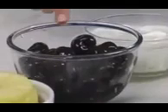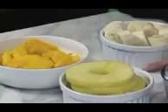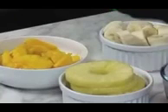How To Make Your Own Fresh Beat Band ￼Smoothie￼s | The Big Help